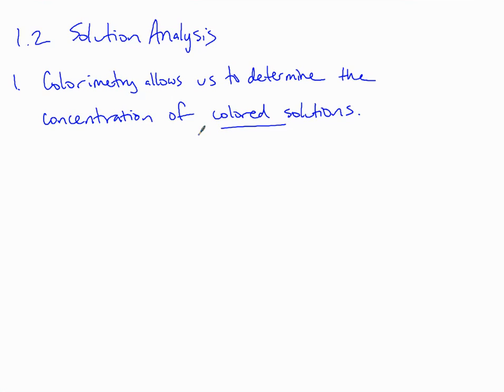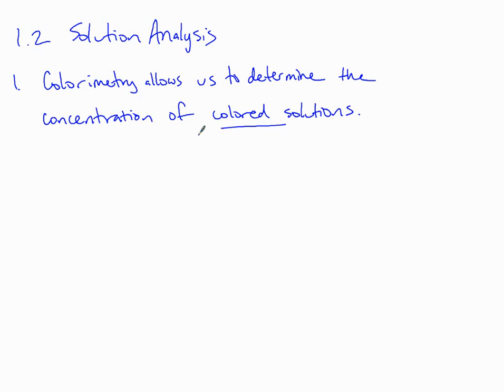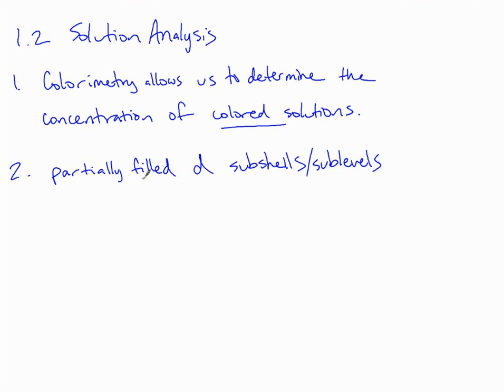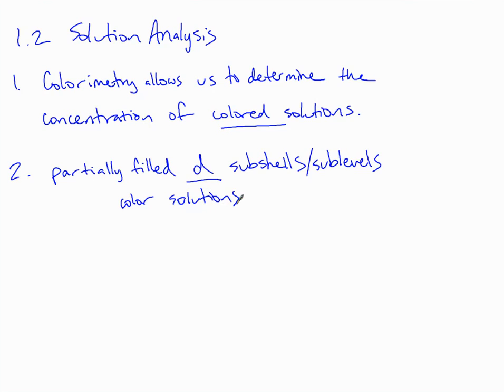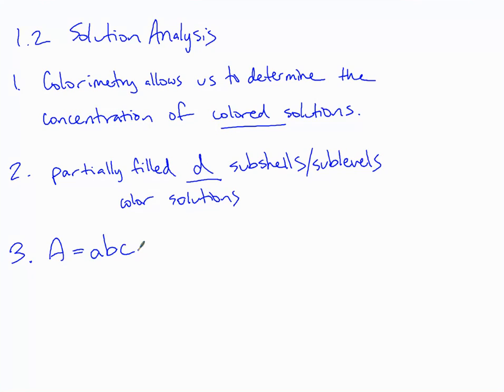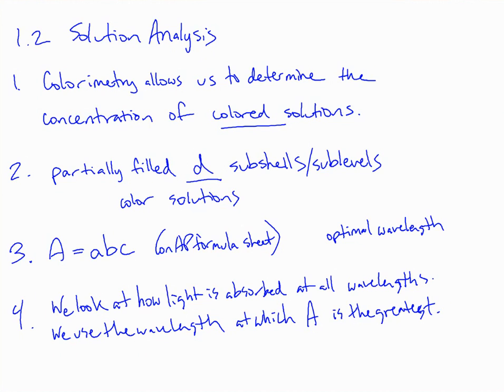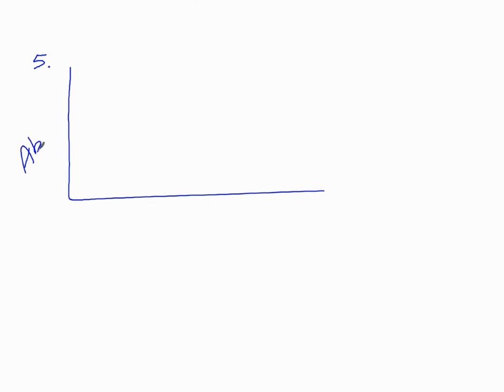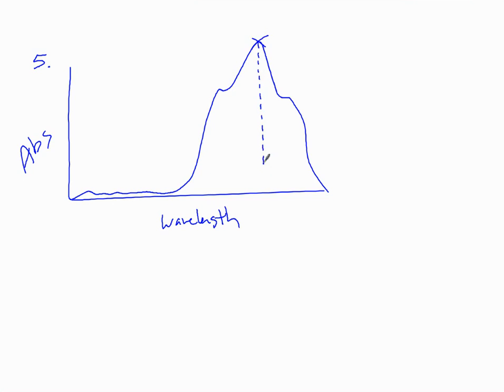AP Chem 24 Aug 20